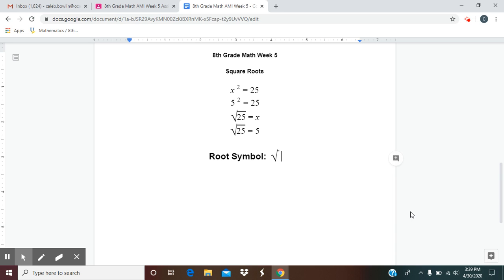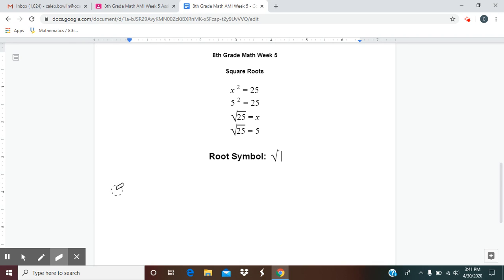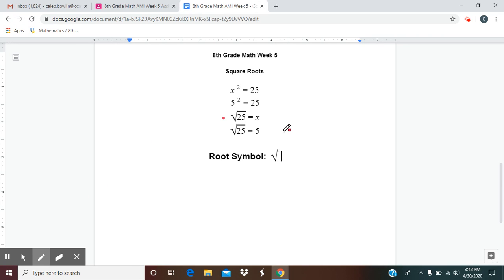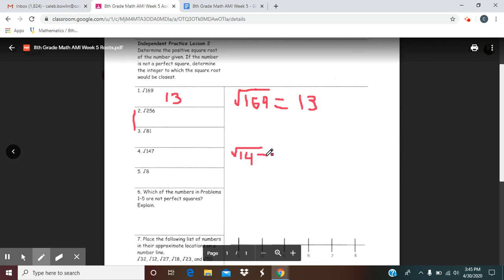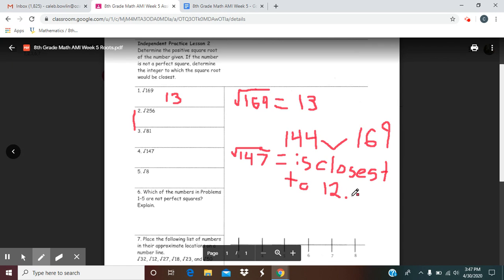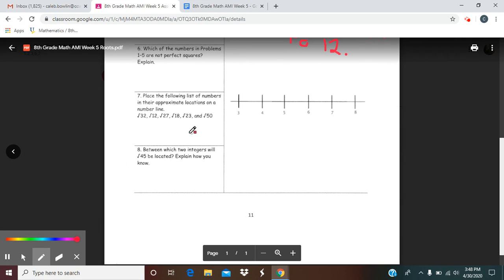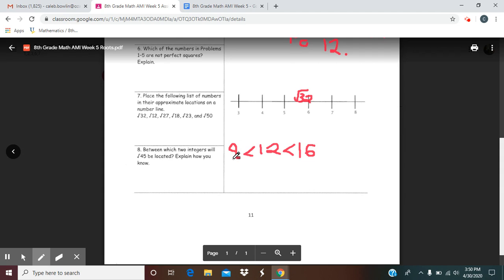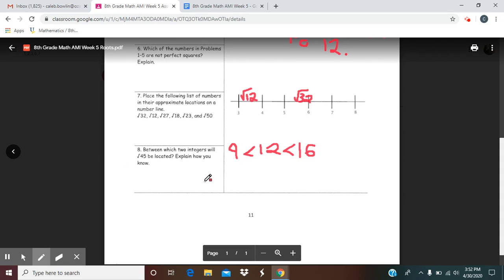8th Grade Math AMI Week 5 Square Roots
Here is the video lesson for 8th Grade Math AMI Week 5 Roots lesson. Let me know if you have any questions, and I am so sorry about the dog in the background!